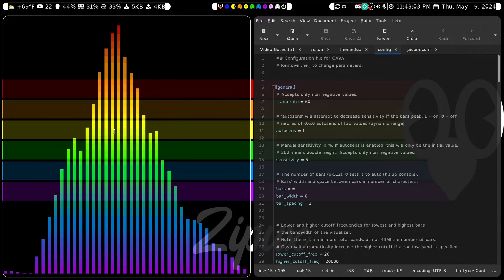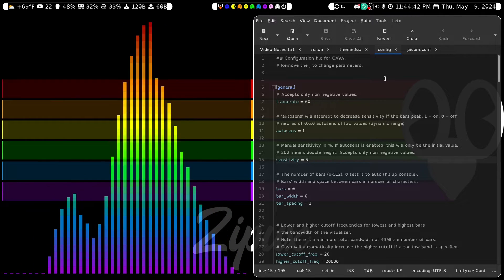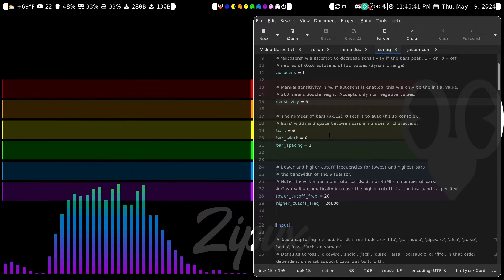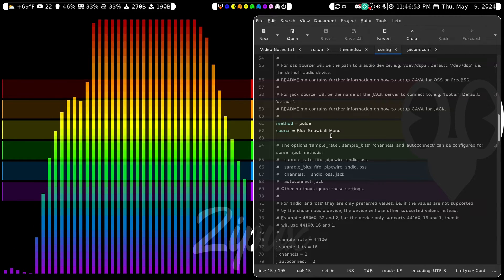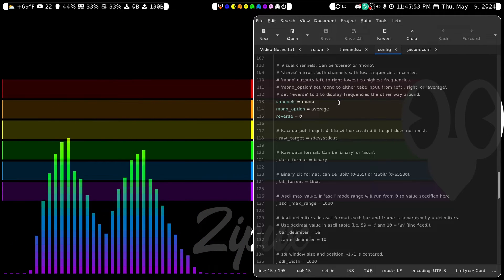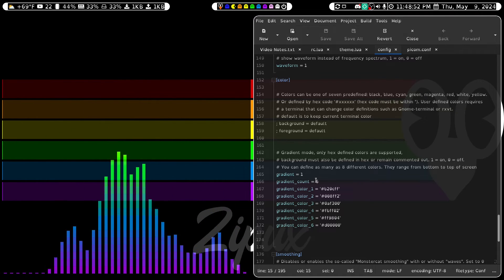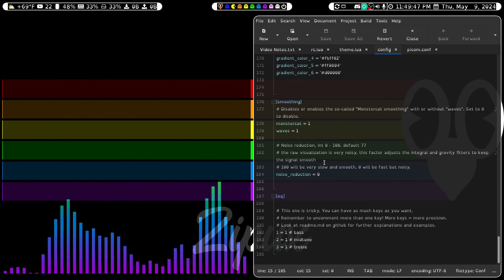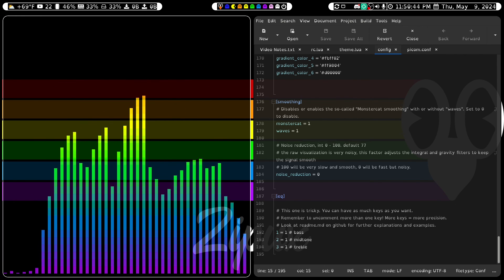Cava: The Audio Visualizer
This video is on the audio visualizer called Cava.